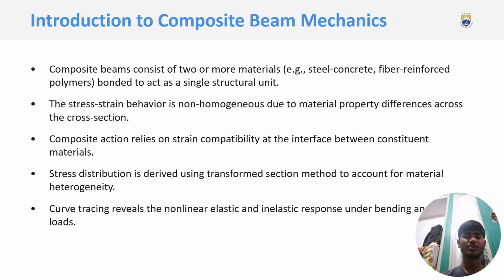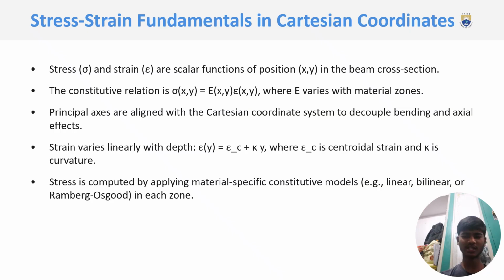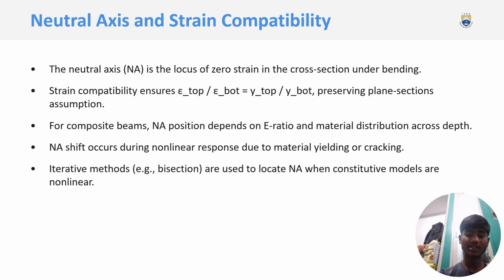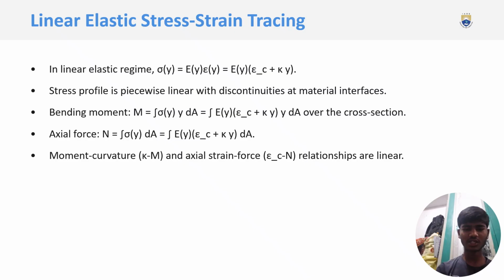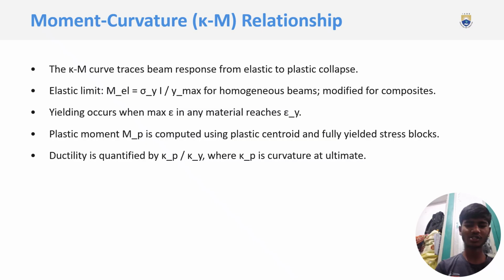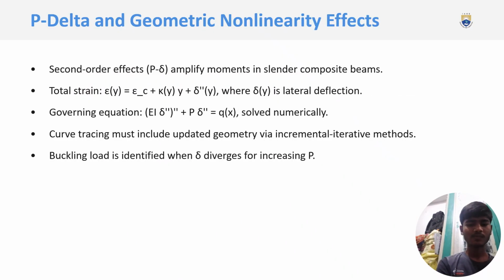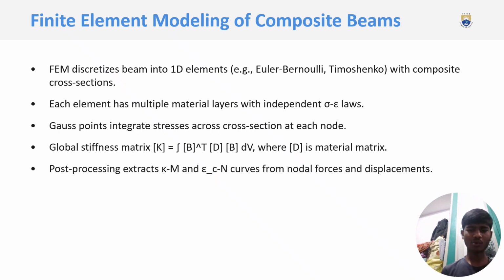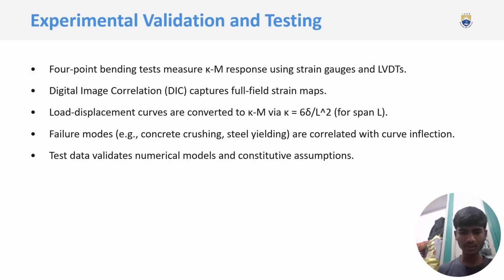Curve tracing of stress strain characteristics in Cartesian coordinates for composite beams